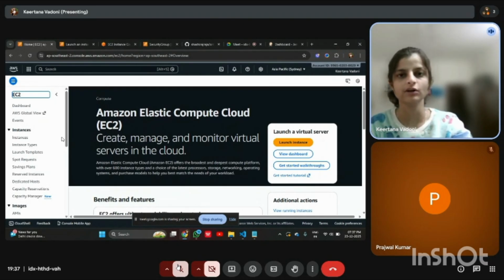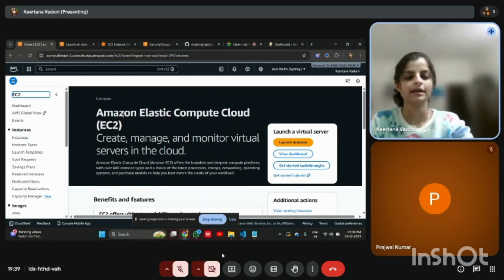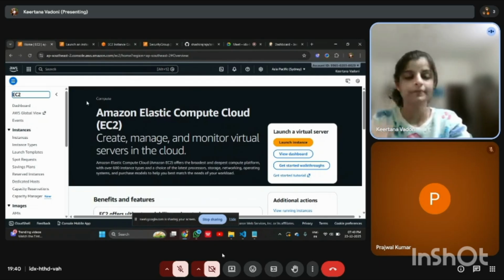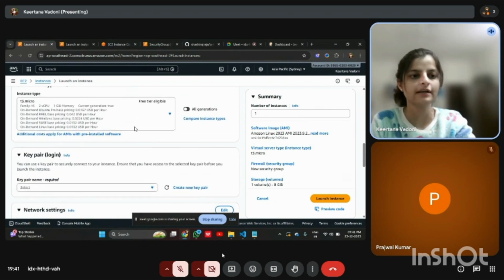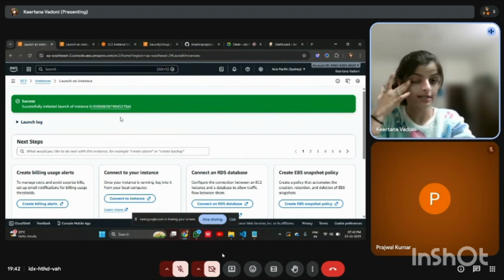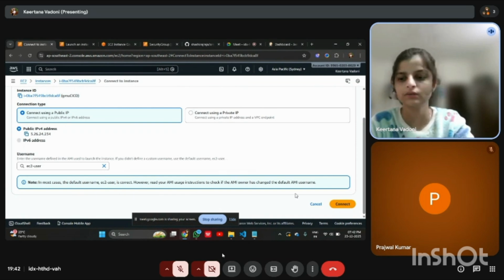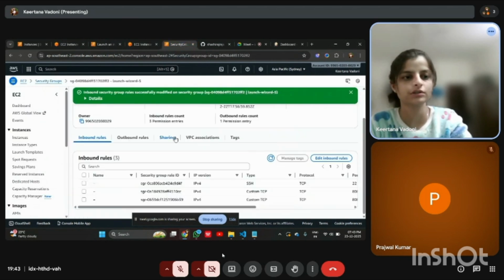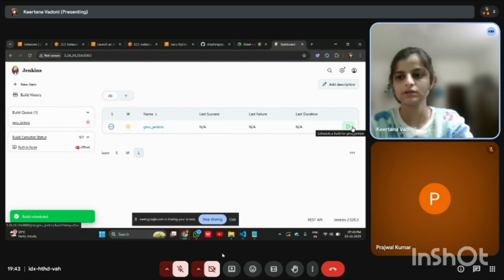CI/CD Pipeline using Jenkins, Maven & Tomcat on AWS EC2 | DevOps Project | Keertana V U24E01CS058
In this video, I explain an end-to-end CI/CD pipeline using Jenkins, Maven, and Apache Tomcat on AWS EC2.
This DevOps project demonstrates how to automate the build and deployment process using Jenkins. Maven is used to build the project and manage dependencies, while Tomcat is used as the application server. A shell script is used in Jenkins to deploy the WAR file automatically.
AWS EC2
Jenkins
Git
Maven
Apache Tomcat
Shell Scripting
Project Workflow
Source code is pushed to the Git repository
Jenkins automatically pulls the code
Maven builds the project and generates a WAR file
Jenkins runs a shell script to deploy the WAR file
Application is deployed on Tomcat server
This video is helpful for students, beginners, and DevOps learners who want to understand CI/CD automation using Jenkins.